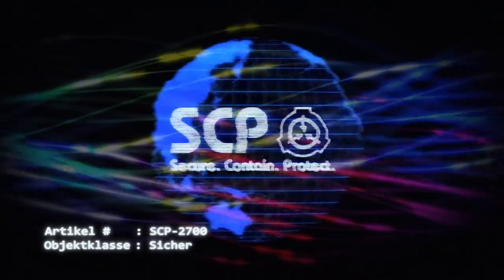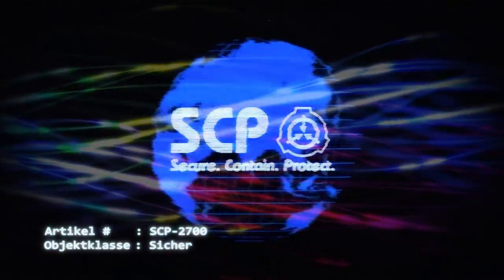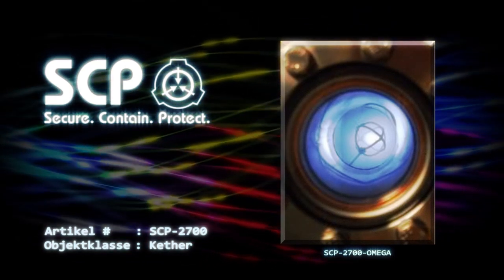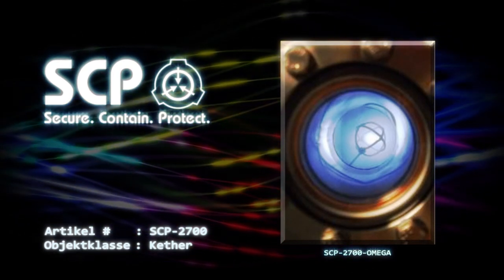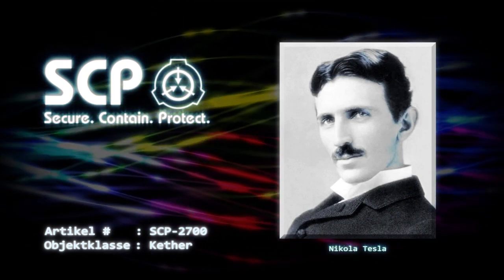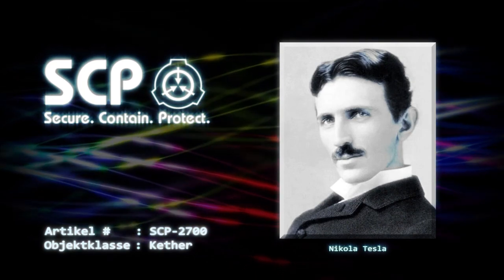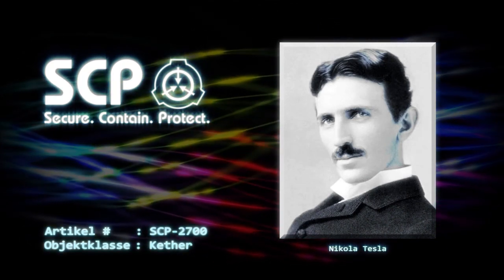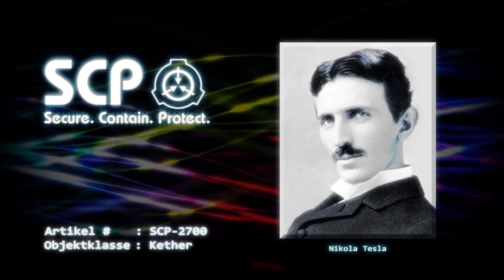SCP-2700: [Telekraft] (German/Deutsch)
Sollte SCP-2700-Omega aus dem Inneren von SCP-2700-3 austreten, würde eine unaufhaltsame Kettenreaktion auftreten, die den Rest des Universums in diesen umgekehrten entropischen Zustand versetzt. Das Eintreten dieses Szenarios würde ein YK-Klasse Entropisches Vernichtungsereignis darstellen,  das zur Reduktion des gesamten Universums auf eine unendlich dichte, energetische Singularität führen würde (eine Art invertierter Urknall).

Ihr wollt mich unterstützen?